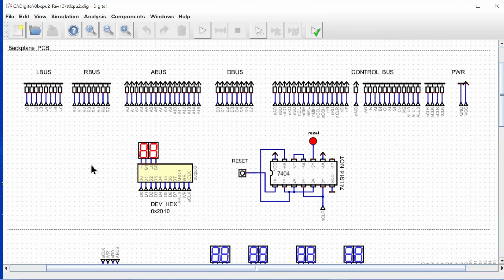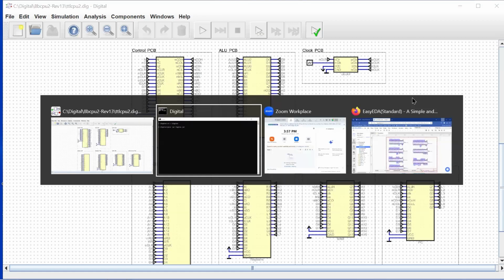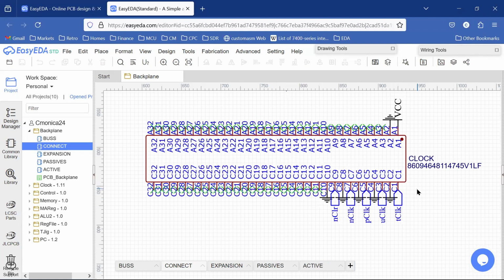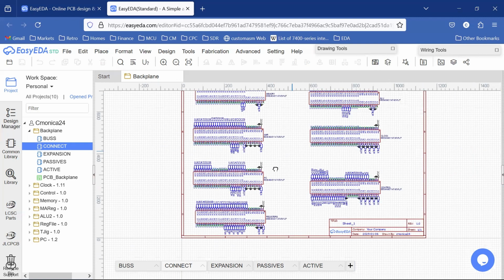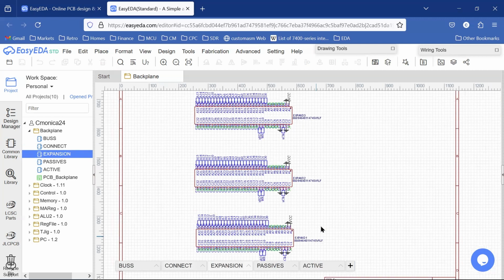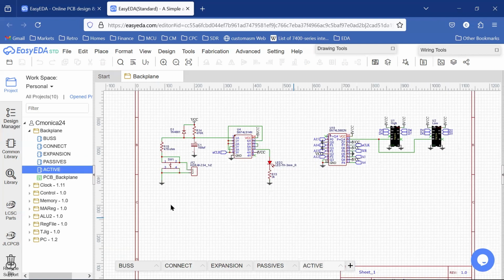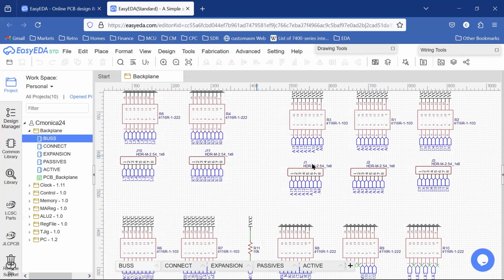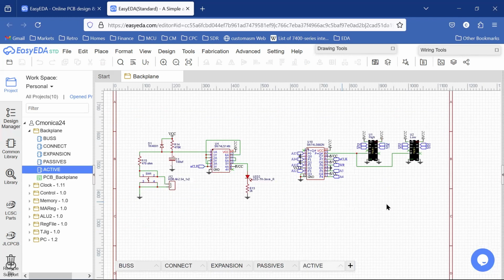TTL Computer II #37 - Backplane Circuit